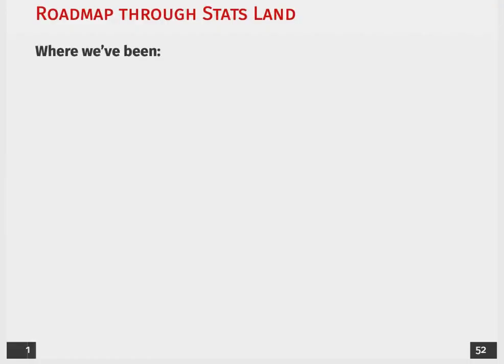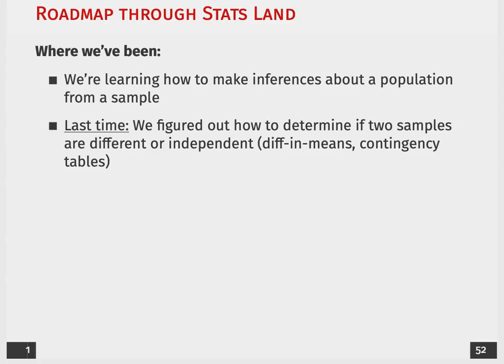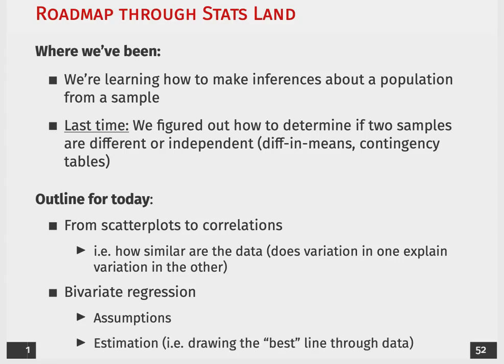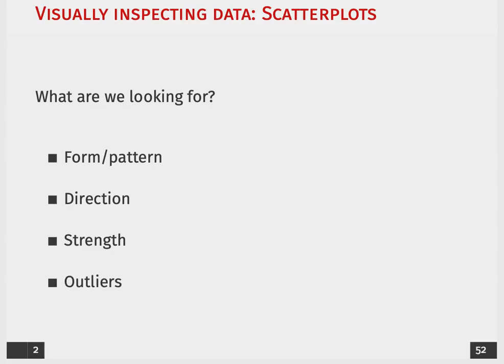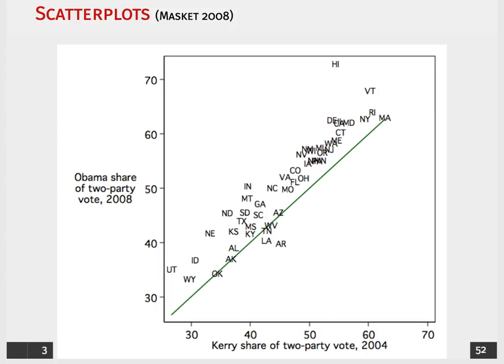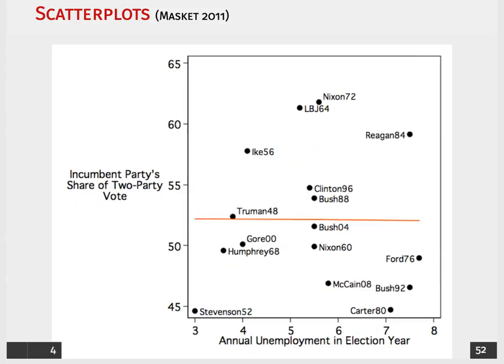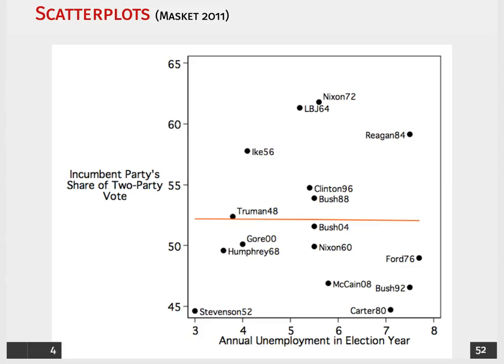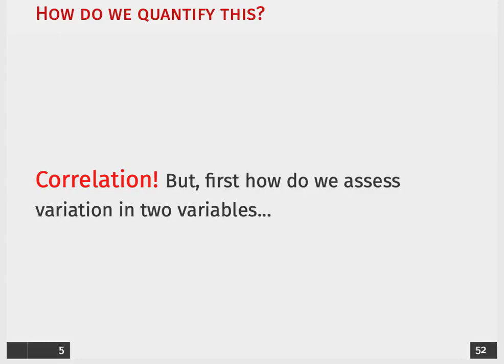Week 3, Lecture 5, Part 1: Scatterplots and Correlations